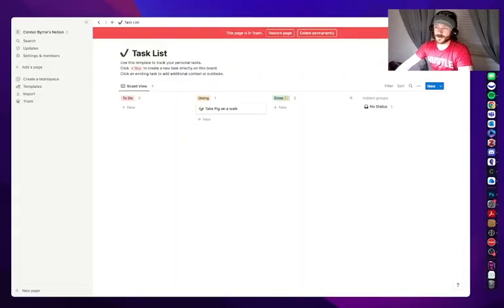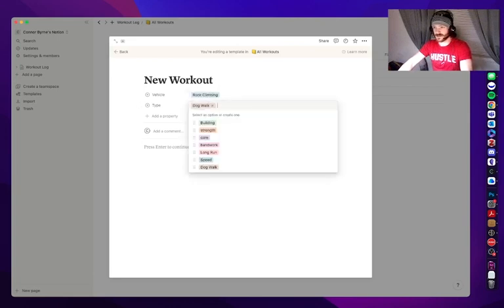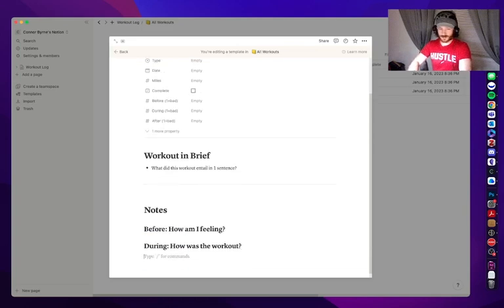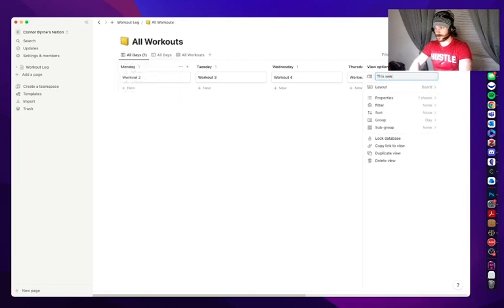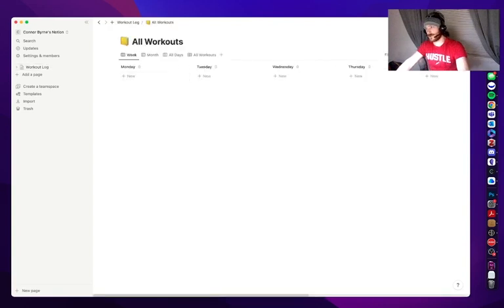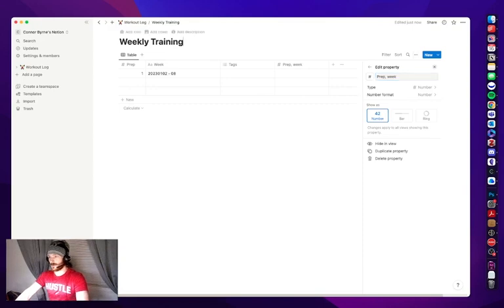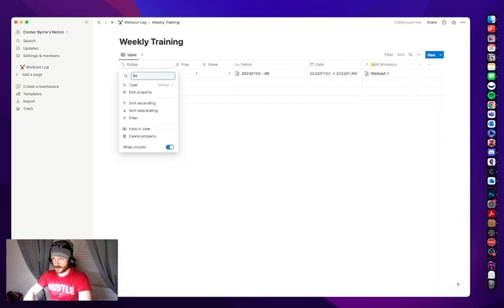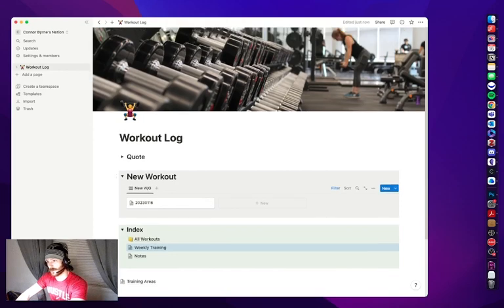Build a workout log book in Notion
Today I run through a workout log that you can make alongside me or follow along with after downloading from my website.